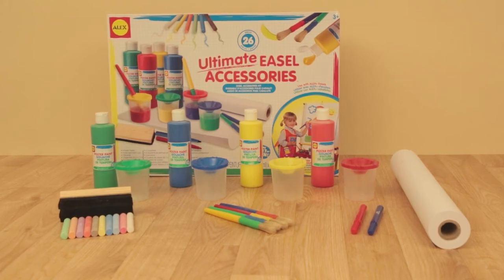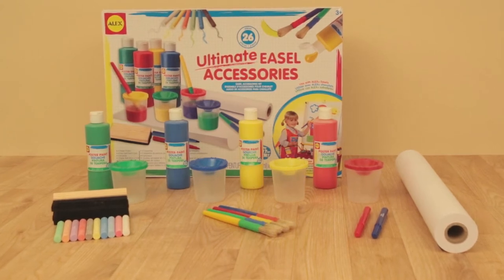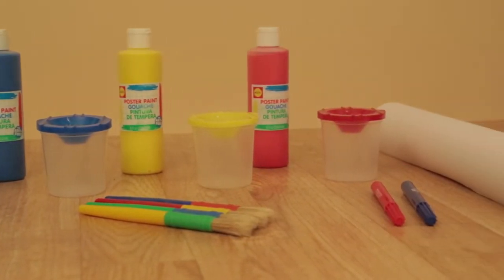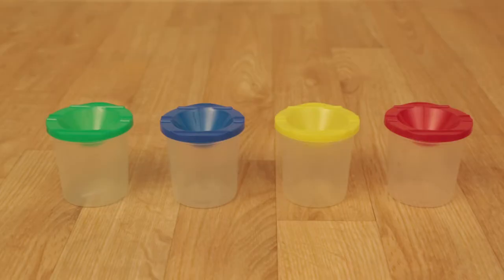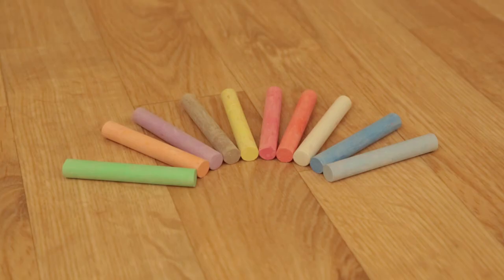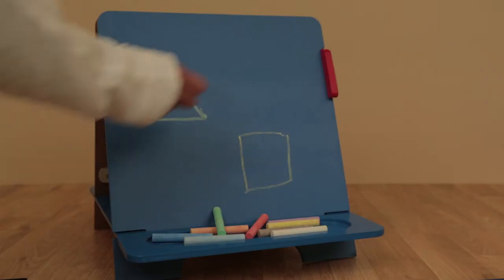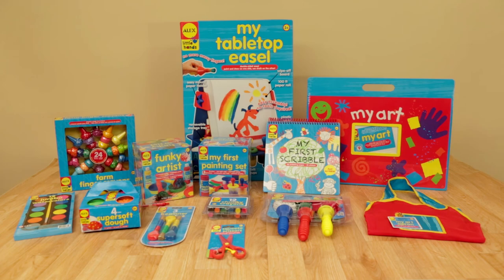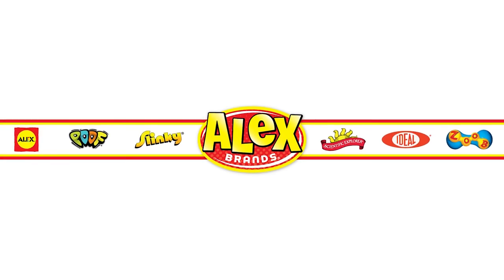ALEX Toys Ultimate Easel Accessories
All the painting and chalkboard supplies you need are included in this 26 piece Ultimate Easel Accessories kit.  Your little artist can get creative as soon you open the box.